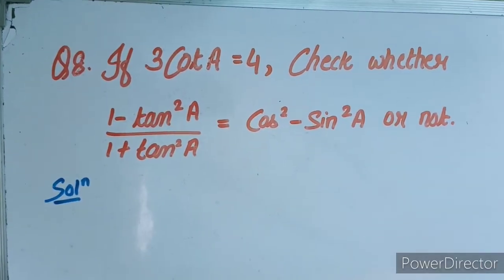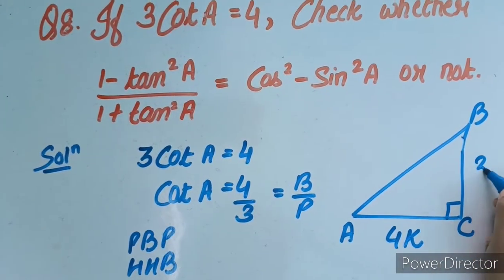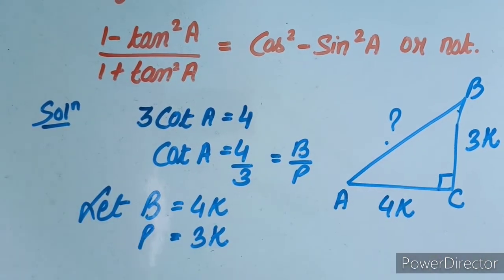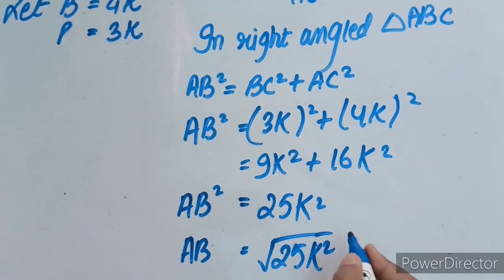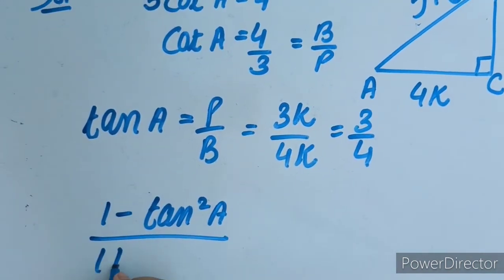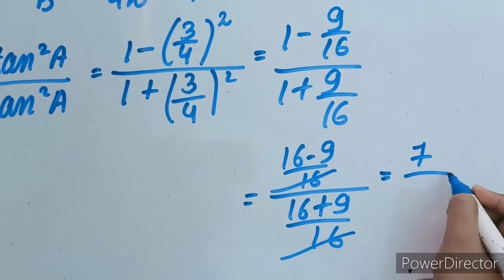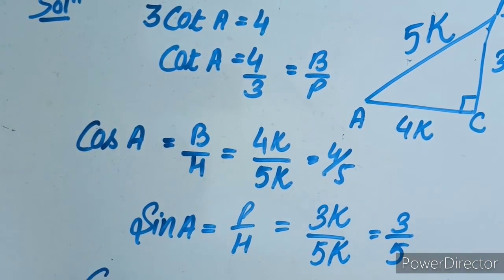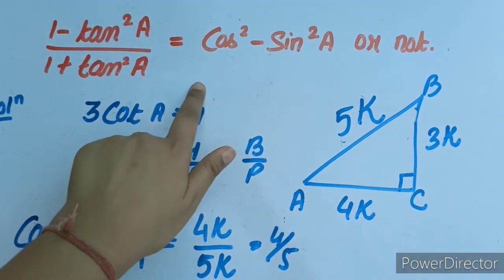Qno 8 Exercise 8.1 # Introduction to Trigonometry # Class X